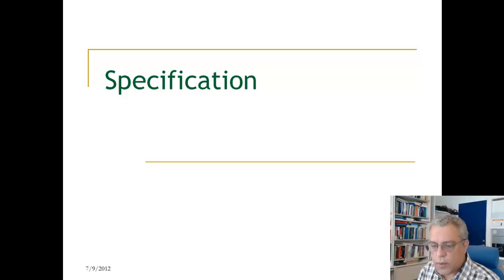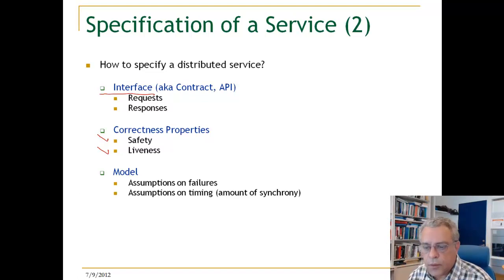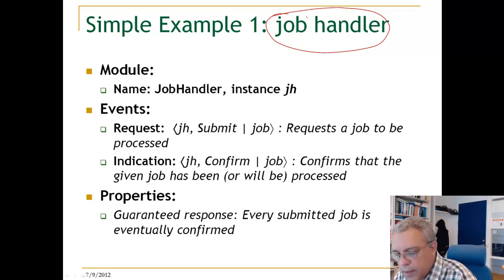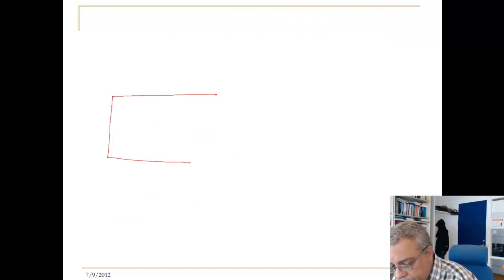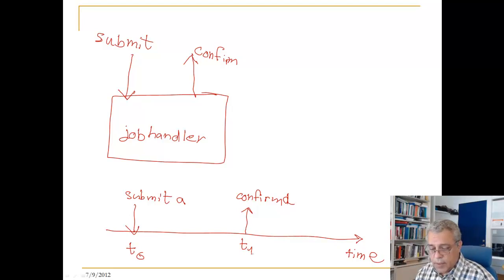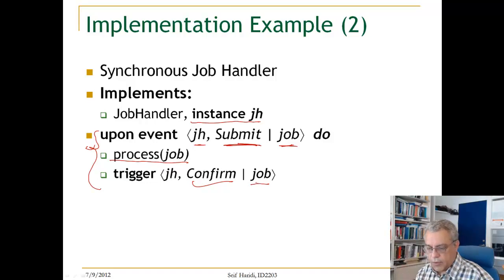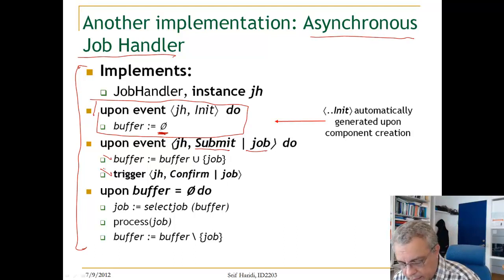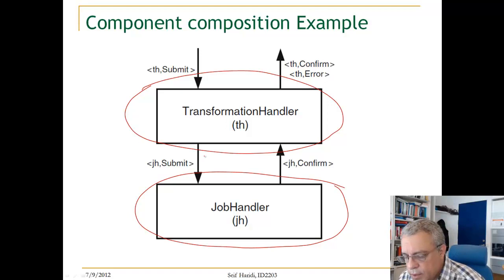Lecture 3. Unit 3 Specification of services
Specification of Services